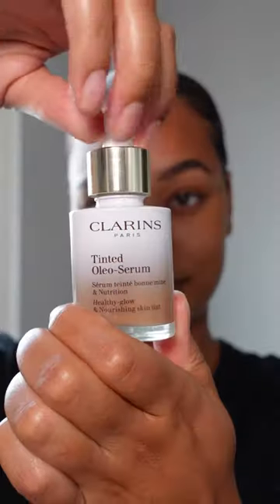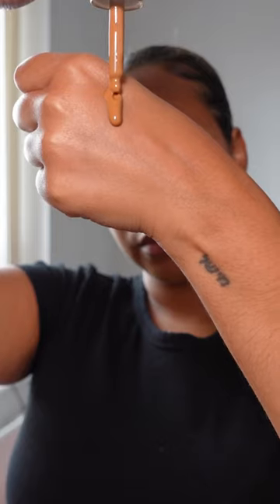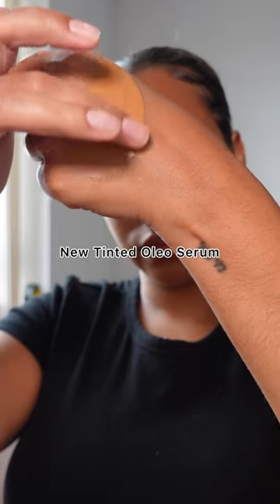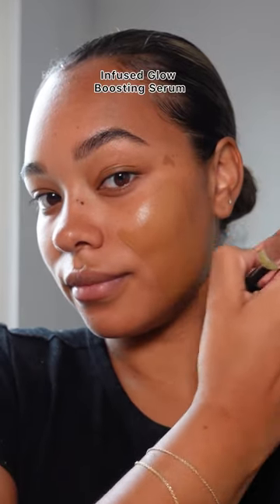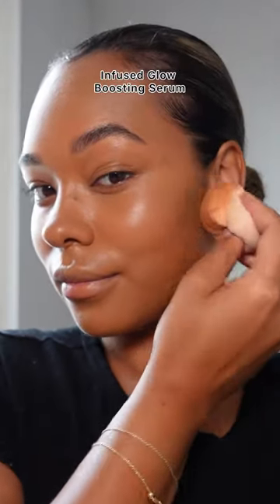Tinted Oleo-Serum, the perfect balance of skincare and makeup!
The new @clarinsuk Tinted Oleo-Serum is the perfect balance of skincare and make up! It has a stunning buildable coverage & comes in 10 versatile shades. I would say this is perfect for a drier skin type but if you’re more combination/ oily you can always set with a powder for a matte finish.

I used the shade:07